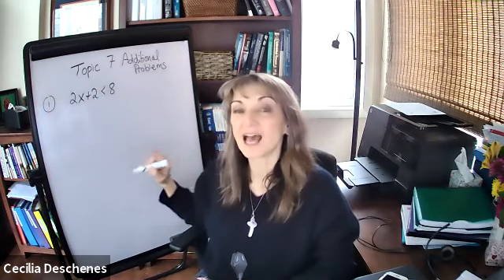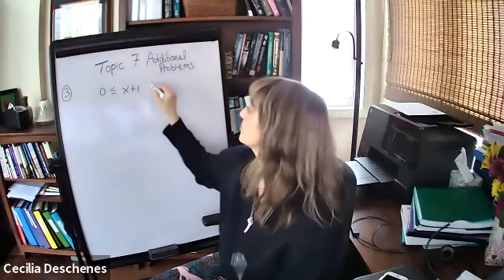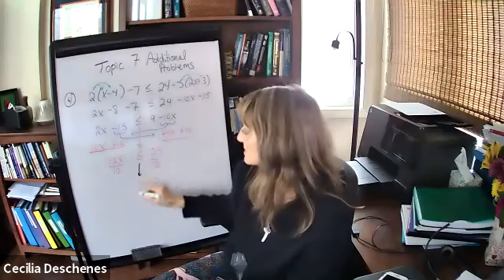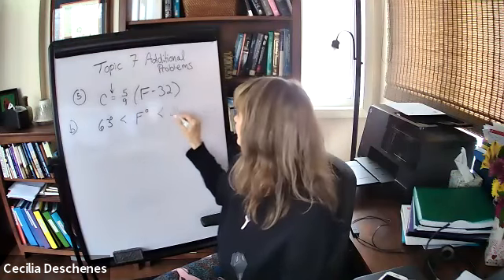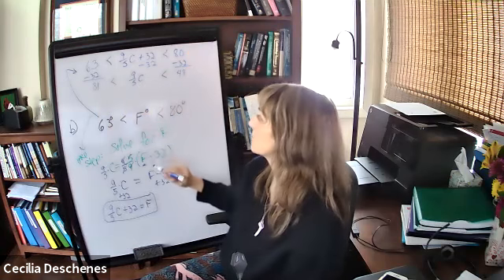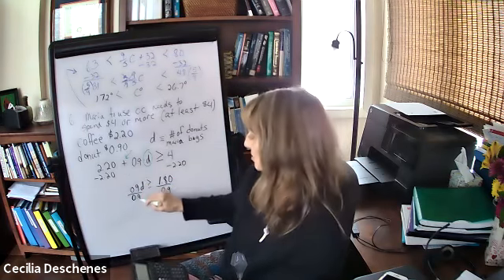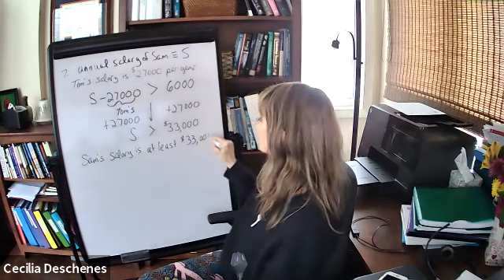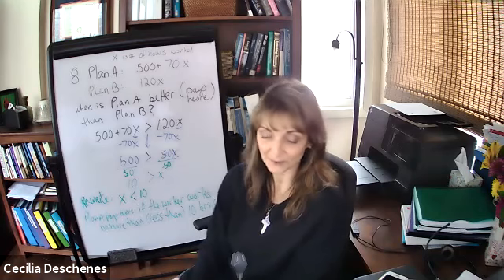BAI 113 Topic 7 Addl Prob Solns